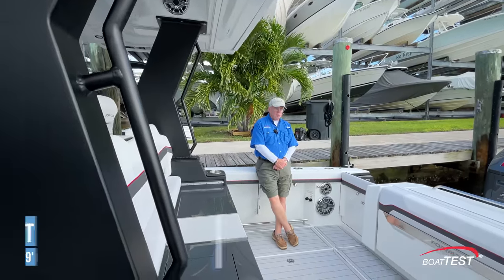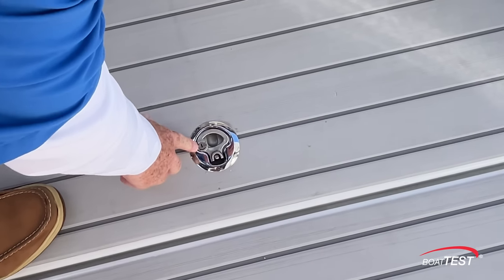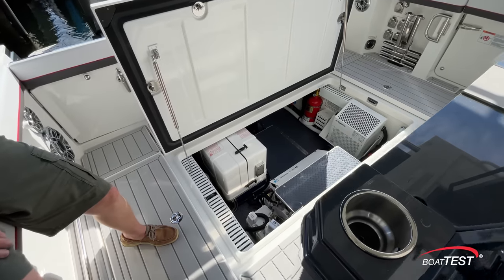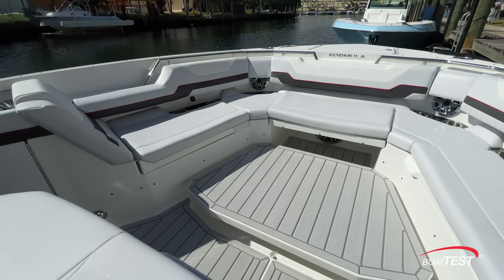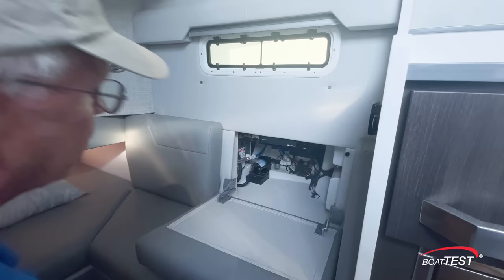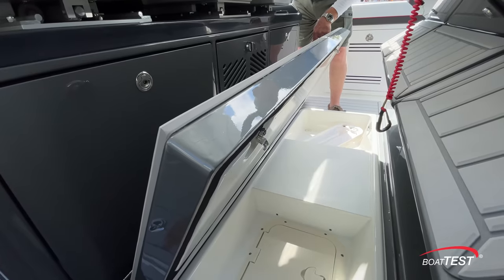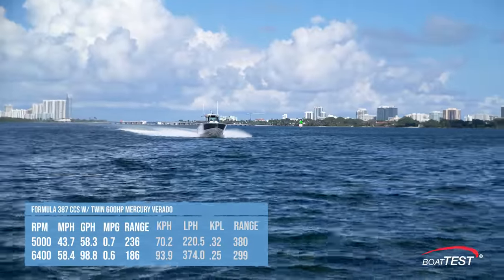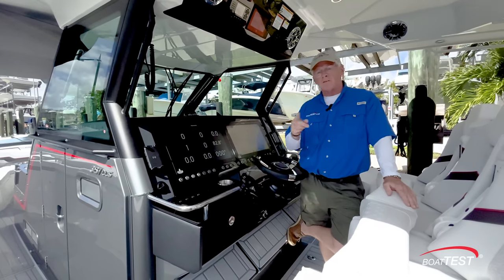Formula 387 CC Sport (2023) - Performance & Features Video by BoatTEST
Formula’s new 387 CCS, and her fishing cousin the 387 CCF, are premium-level boats that are another logical progression to the existing, and indeed trailblazing, Crossover boats that combined all the feature of a bowrider with a cabin for overnighting.  By making a center console version the utility of the boat was increased exponentially.